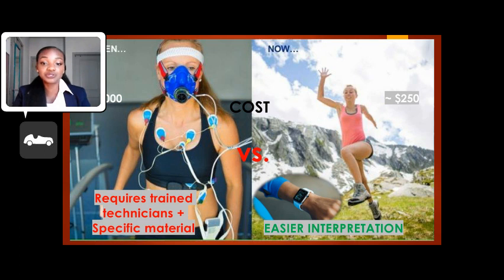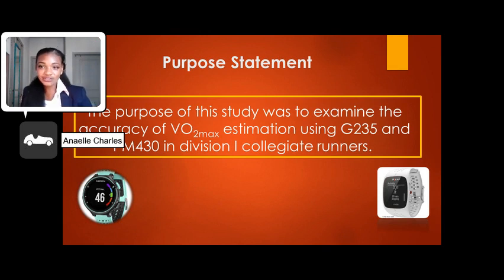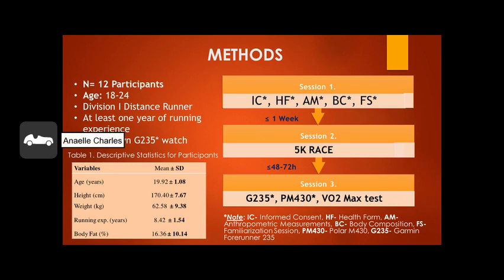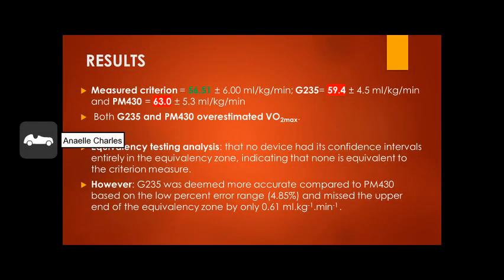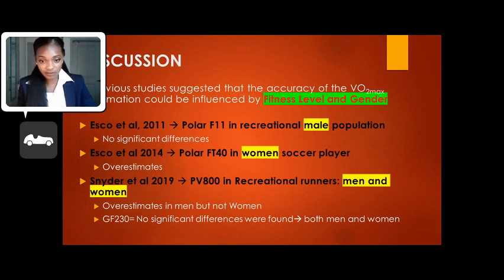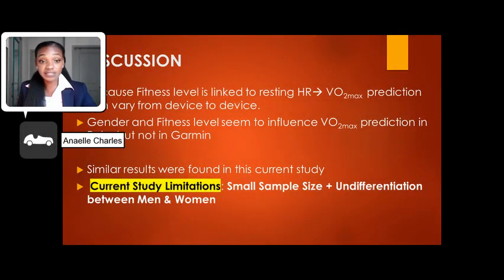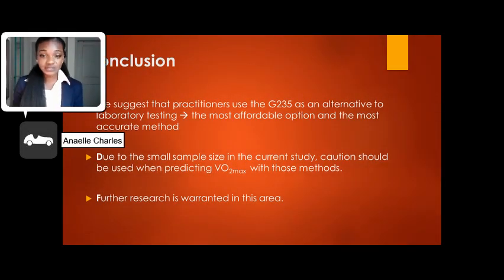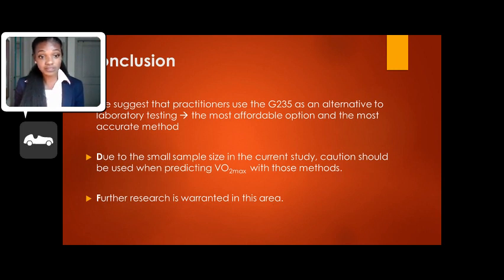Charles_Anaëlle;Evaluating the accuracy of two VO 2max prediction methods in Div I cross-country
Evaluating the accuracy of two VO 2max prediction methods in Division I cross-country runners; Presented by Anaëlle Charles in Create@AState 2020 Virtual Symposium for Student Research & Creativity; Dr. Veronika Pribyslavaska, mentor